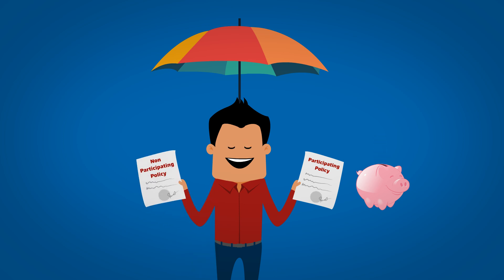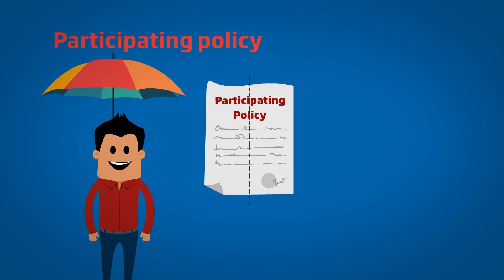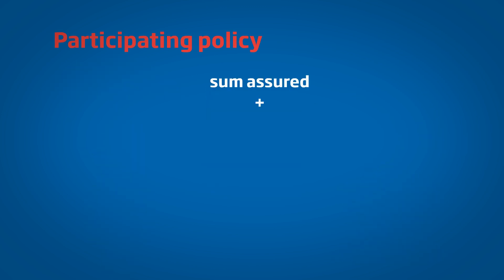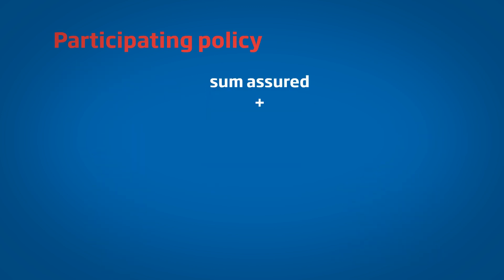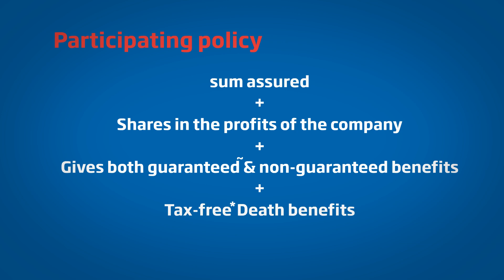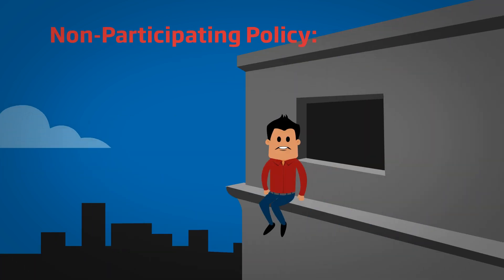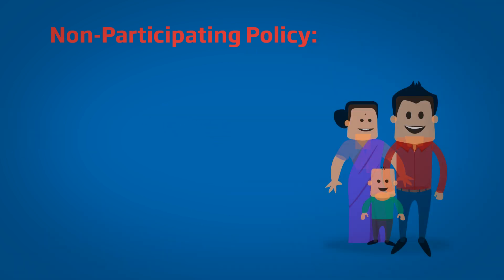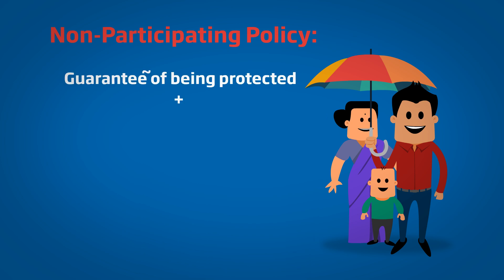Participating & Non Participating Life Insurance Policies - HDFC Life & Health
How are the features of a participating policy different from a non-participating policy? HDFC Life and Health now make it easy for you to understand the different features of each policy. View this video to know the difference.

List of participating and non-participating insurance plans online by HDFC Life